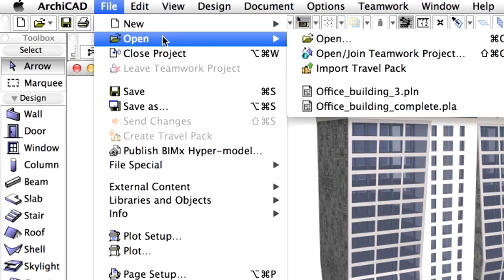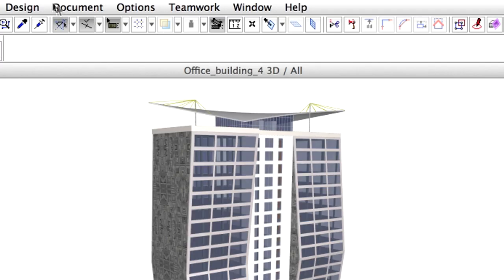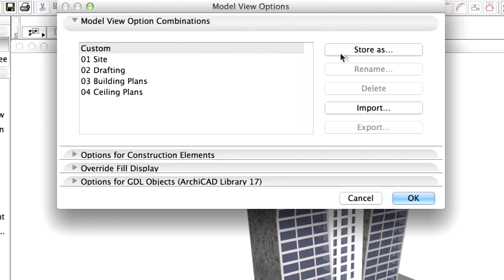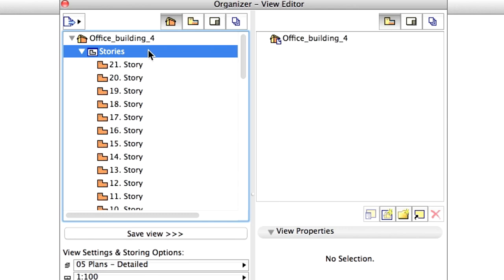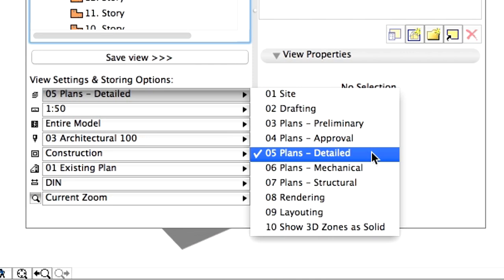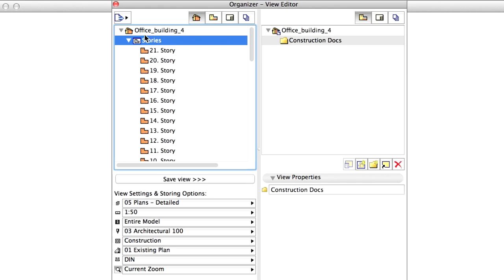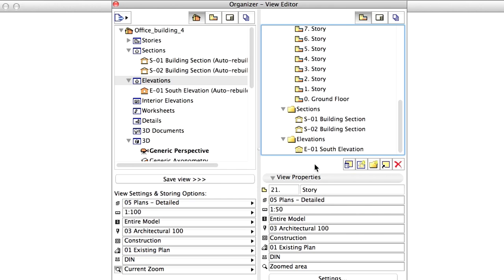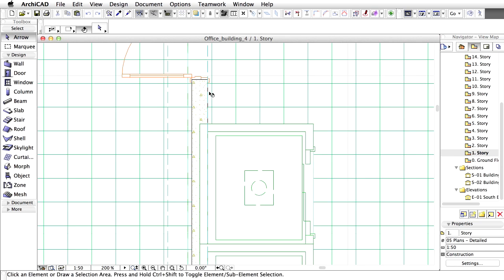ArchiCAD Training Series Vol. 4: Creating View Sets